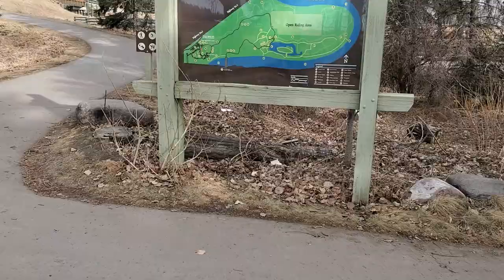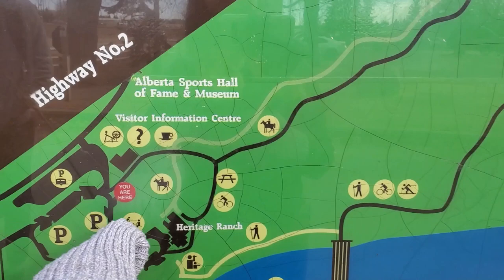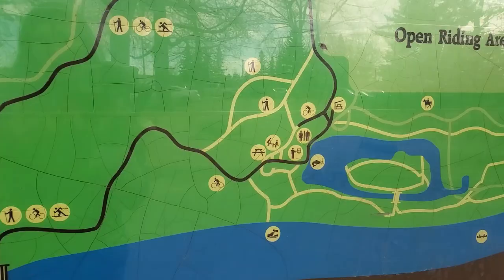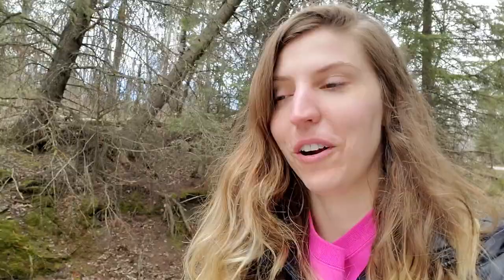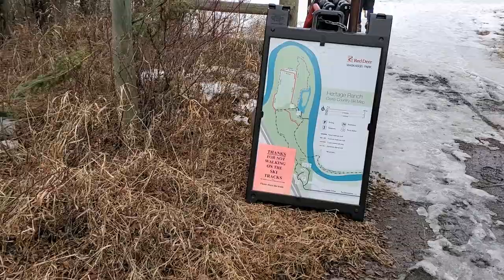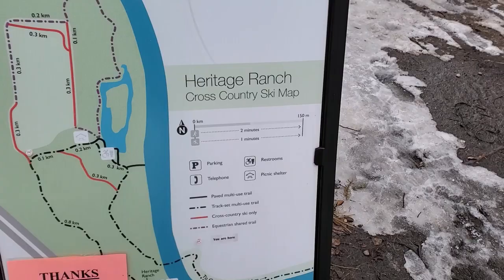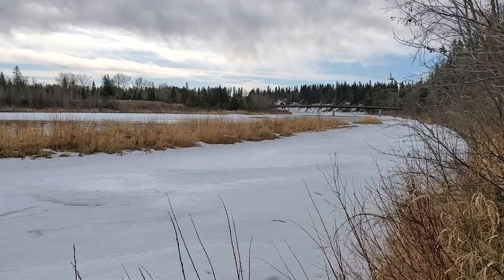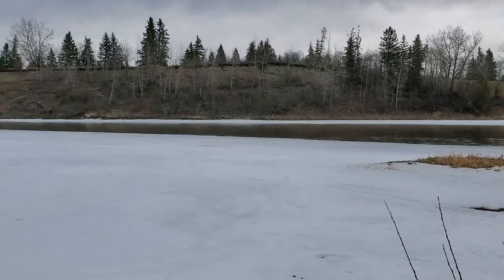Hiking Alberta: Heritage Ranch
Today we hiked Heritage Ranch Trail in Red Deer, Alberta. This is a part two video to our hike at Maskepetoon Park.

We would like to acknowledge that this trail is on Cree, Michif Piyii (Métis), Tsuu T'ina, and Niitsítpiis-stahkoii ᖹᐟᒧᐧᐨᑯᐧ ᓴᐦᖾᐟ (Blackfoot / Niitsítapi ᖹᐟᒧᐧᒣᑯ) lands.